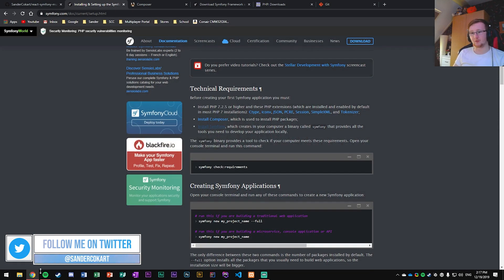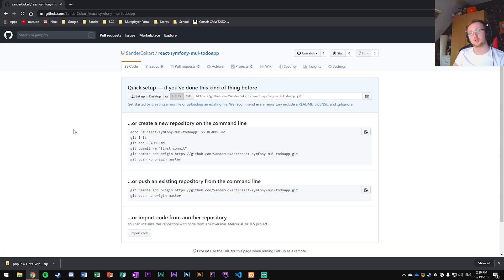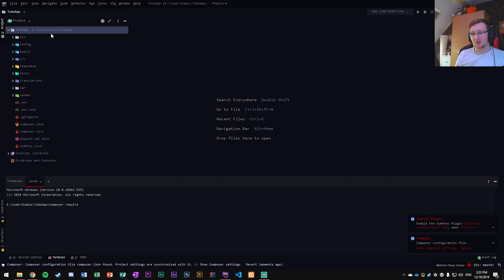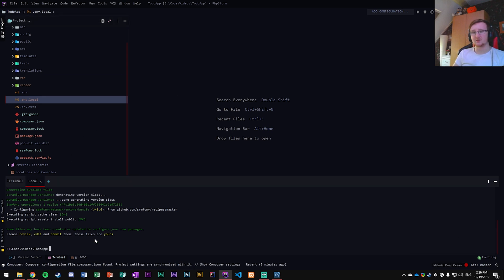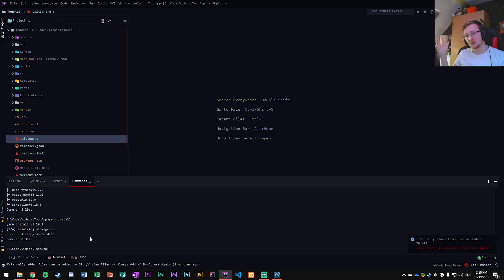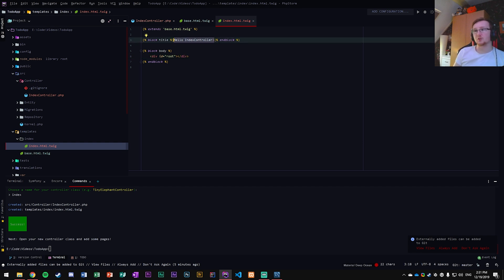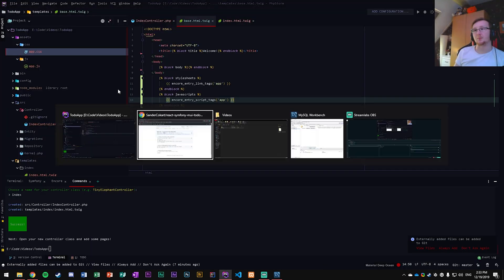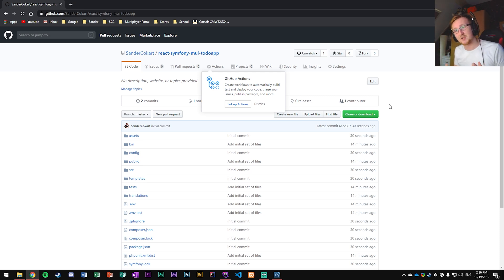PART 1 - To-Do App - ['Symfony 5', 'React', Material UI'] - Installation Process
In this video series I'll be going over how to make a basic to-do app using React, Symfony and Material UI. In this first episode we will talk about the installation process!